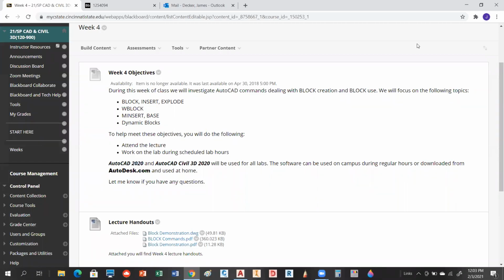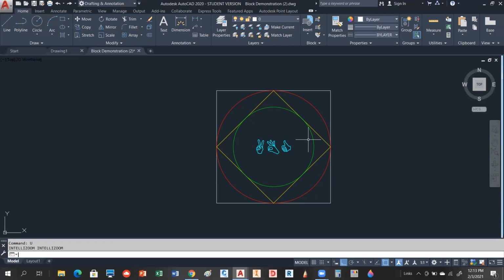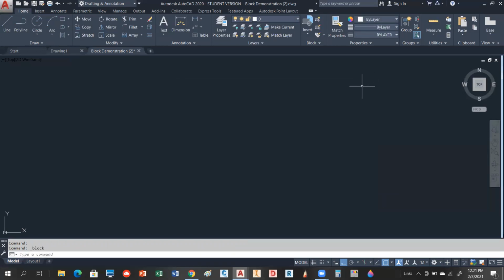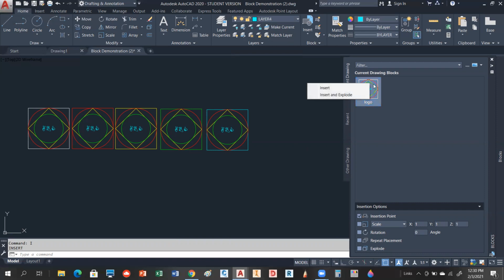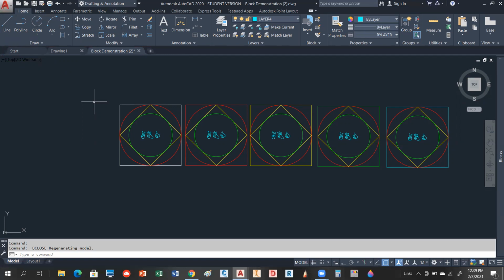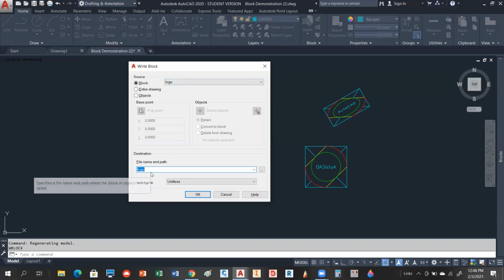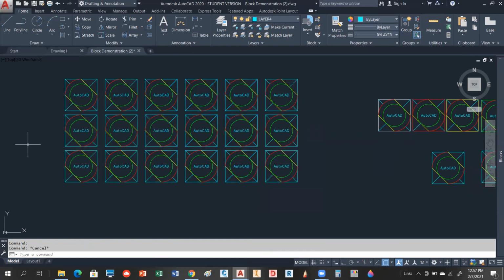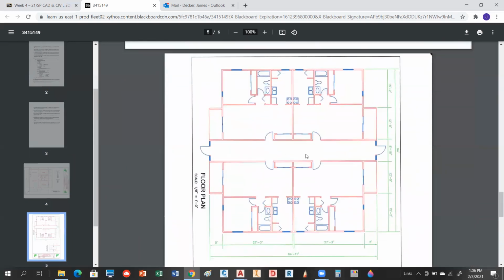SUR 120 - Week 4